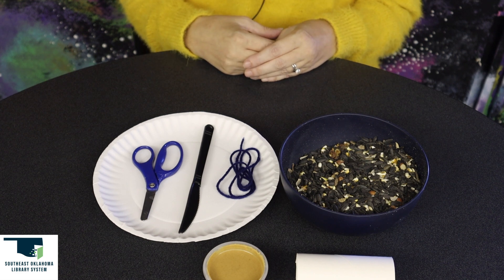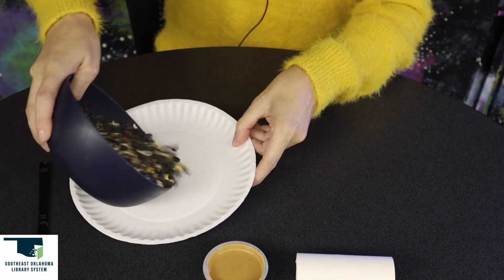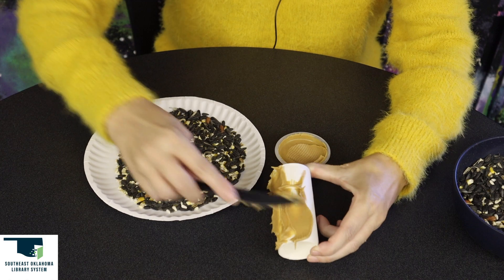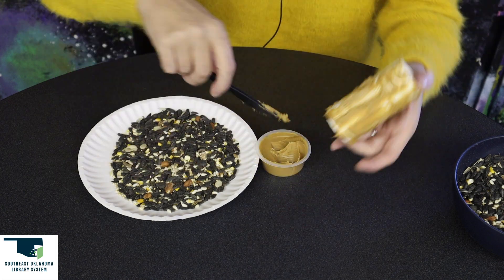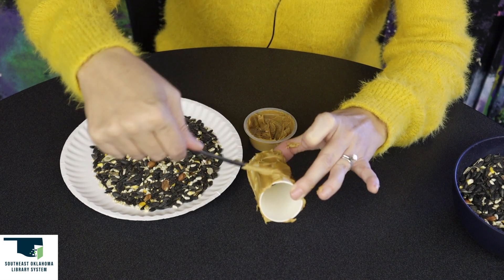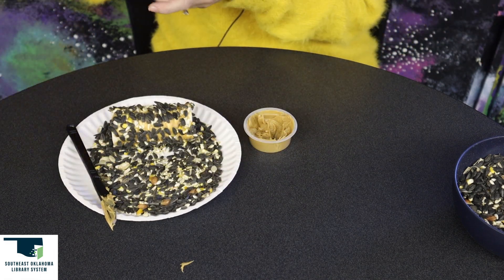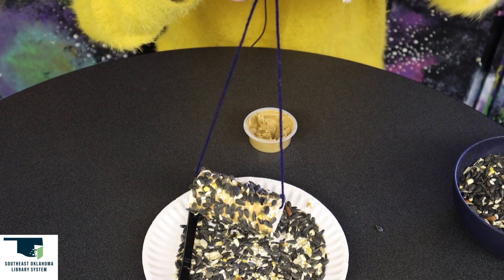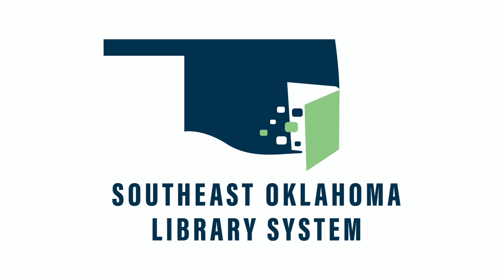Fun Crafts To Make At Home! Bird Feeder Rolls!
Join us at home and learn how to make Bird Feeder Rolls!